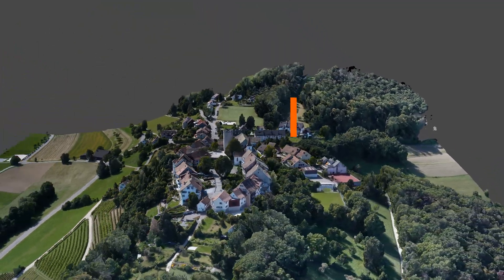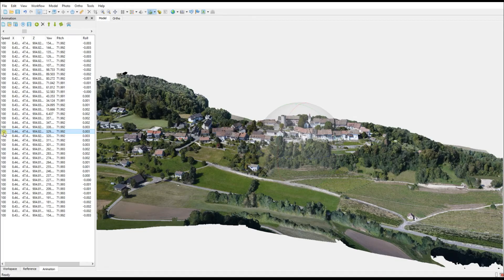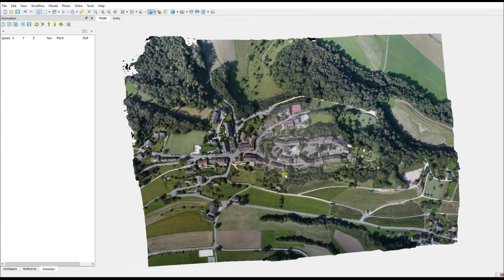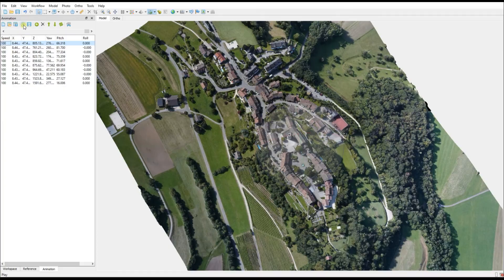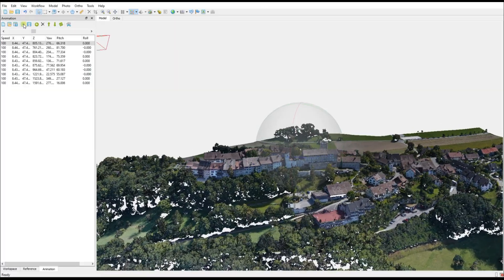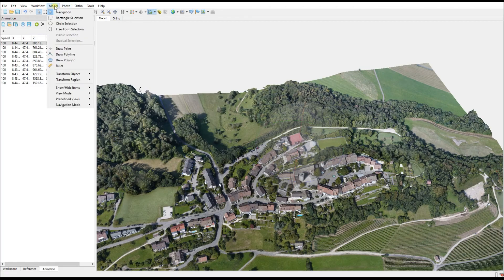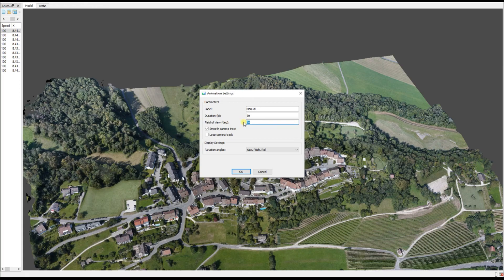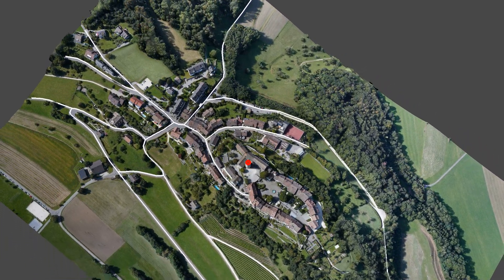Master Fly Through Videos with Metashape!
Models and point clouds are great, but you need specialized software to view them. Videos and animations on the other hand can be viewed by almost anyone and what better way to WOW your clients than with a video of their data?

In this video I'll guide you through the steps of creating a fly through video in Agisoft Metashape including the various options, view types and what each of the functions does.

This applies to 3D Models, points clouds and vector elements.

00:00 - What it's about
00:39 - Set up the fly through path automatically
02:54 - Set up fly through path manually
07:27 - Saving the output video
10:34 - The Final Result